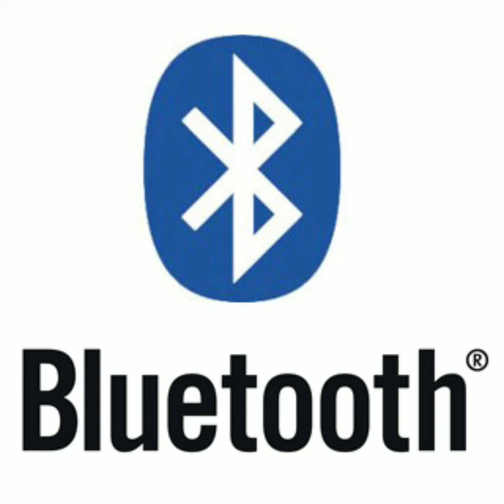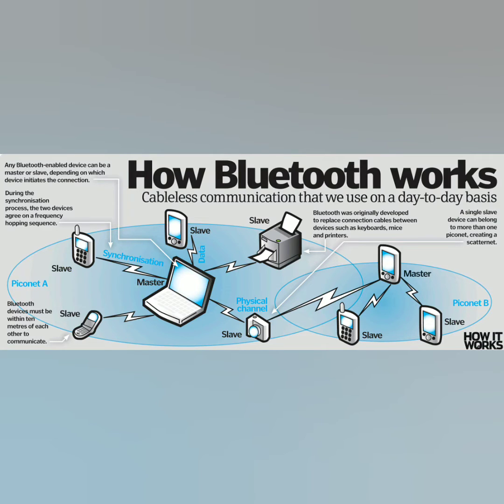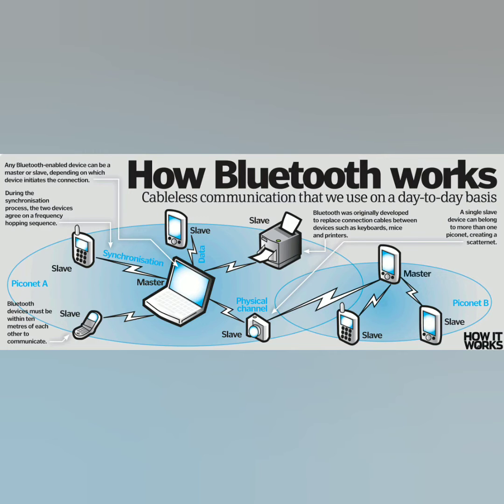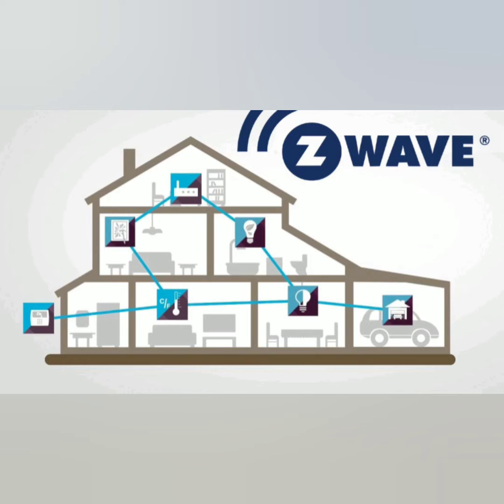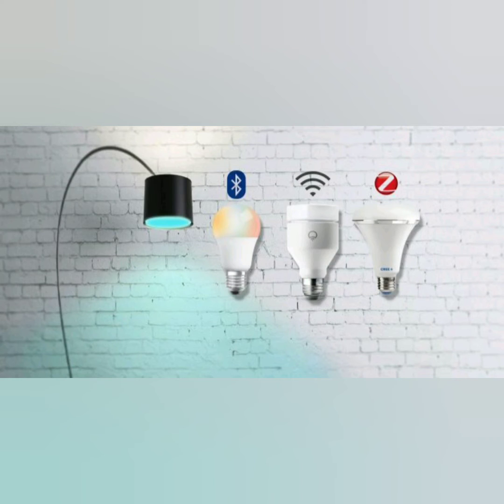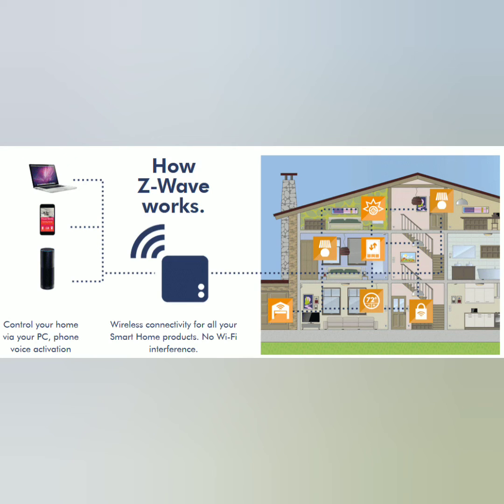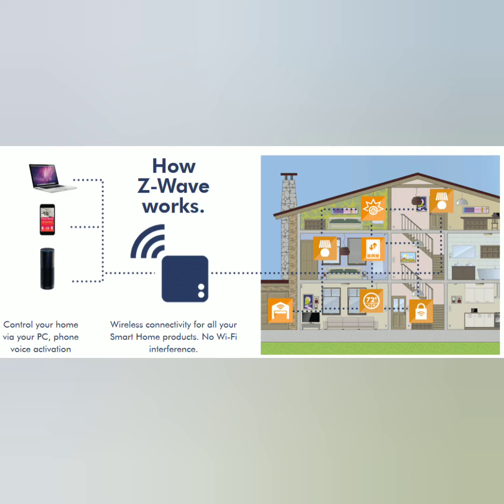What the heck is Z-Wave? Z-Wave explained simple!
Smart Home Helper - Goes over what  Z-Wave is and make it simple.